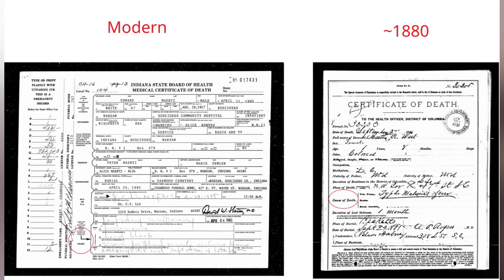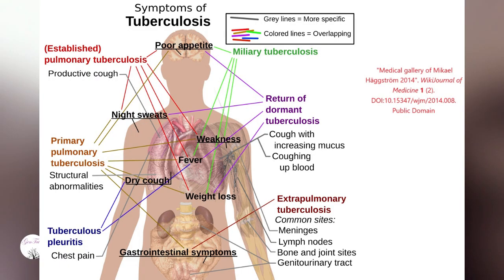19th Century Causes of Death in the Vital Records Part 1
Let’s talk about causes of death in vital records! Historical terminology, what they intended, and what they mean today. Alicia has a background in pathology and used to teach graduate students about infectious disease. Death, disease, and a changing understanding of anatomy are kind of her thing.

To read about some of the topics from this video, read the original discussion on Substack

Part 1 includes a short introduction on death certificates, meningitis, tetanus, tuberculosis, consumption, dropsy, and phthisis.

Part 2 includes croup, lung fever, diphtheria, pleurisy, dysentery, typhoid, inflammatory disease, and rheumatism.